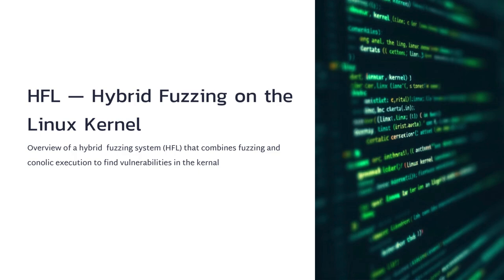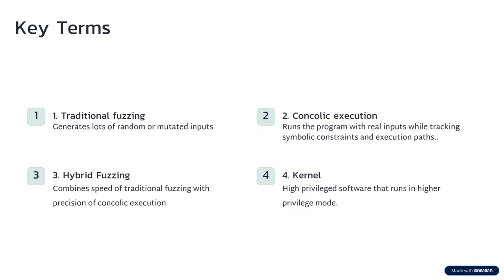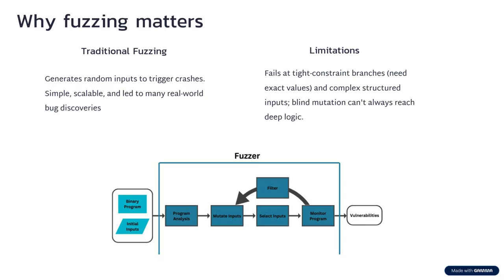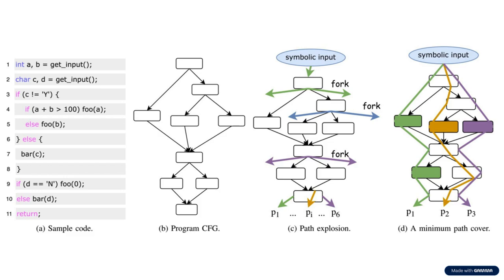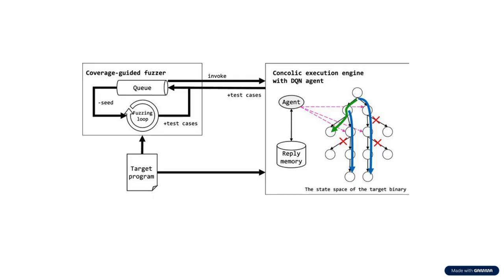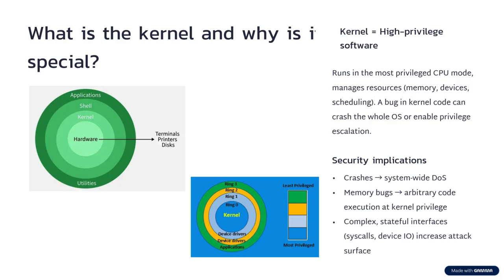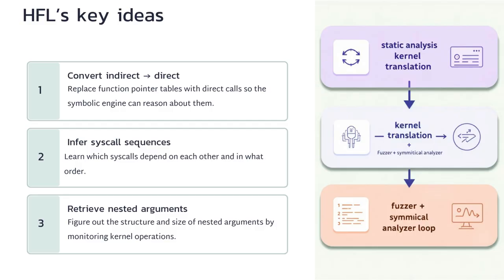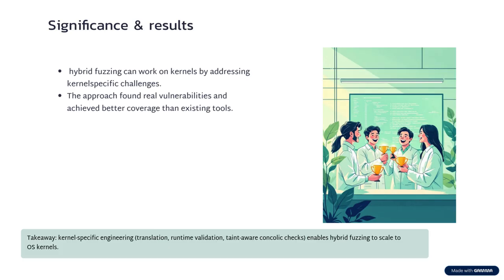HFL: Hybrid Fuzzing on the Linux Kernel (NDSS’20)